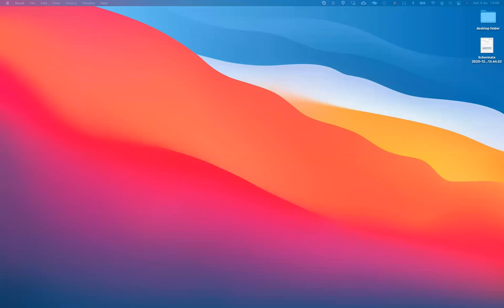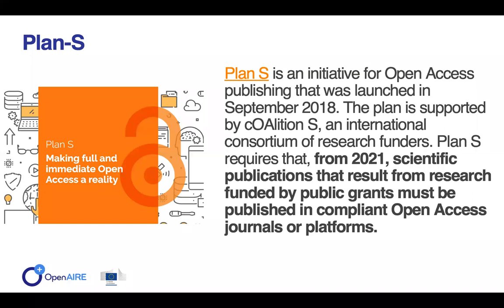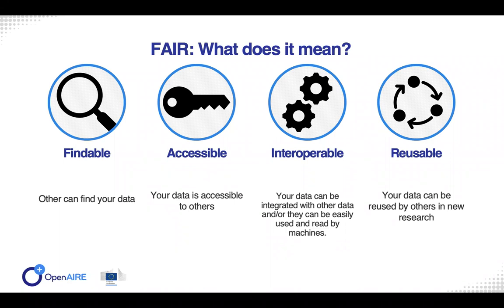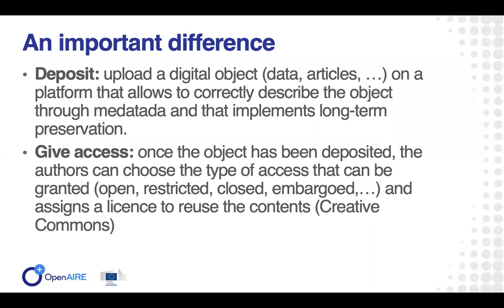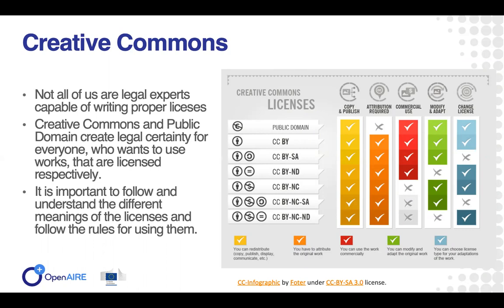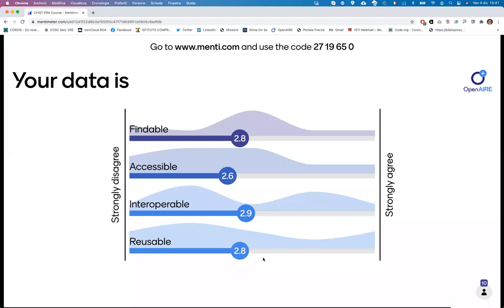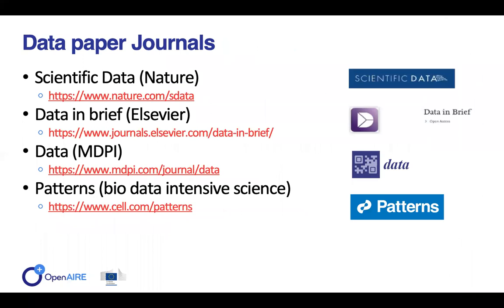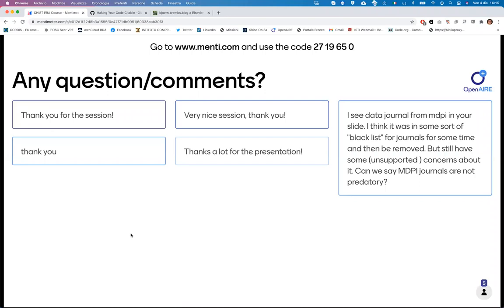20201204 OpenAIRE CHIST-ERA course: Open Access to Publications, Open Data & FAIR Data...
The Course on Open Science and Research Data Management organised in the framework of CHIST-ERA in collaboration with OpenAIRE NOADs is dedicated to CHIST-ERA funding programme beneficiaries and call applicants.

Given the engagement of CHIST-ERA in Open Science, a new Open Science policy will come into effect starting from the next CHIST-ERA Call, with new tools, standards and support.

In collaboration with OpenAIRE, the training course has been tailored to the new CHIST-ERA policy as well as to the needs of CHIST-ERA project participants. It consists of the following 4 modules:

Module 1 (2nd December): Introduction and motivations
Module 2 (4th December): Open Access to Publications, Open Data and FAIR Data, Open Software and FAIR software
Module 3 (9th December): Research Data Management and Data Management Plan
Module 4 (11th December): Hands-on session with the provided tools
The course covers all modern aspects of Open Science (Publications, Open Data, FAIR principles, DMP, etc.) and familiarise you with the tools and standards now required by the new calls of CHIST-ERA.